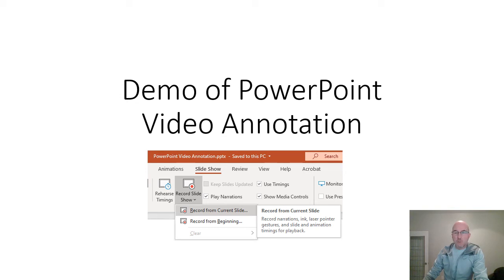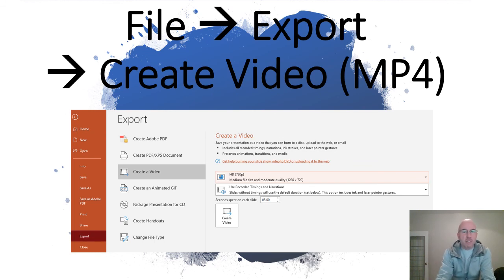How to Create a PowerPoint Video Annotation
How to Create a PowerPoint Video Annotation (Prepared for a college course)